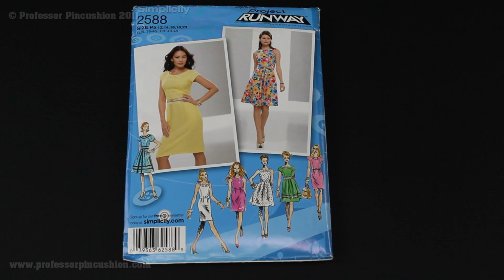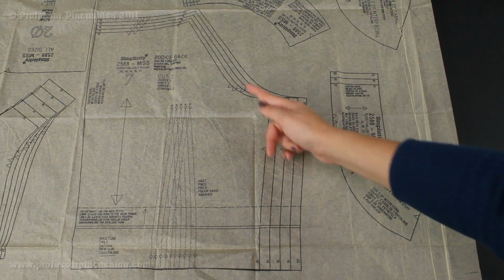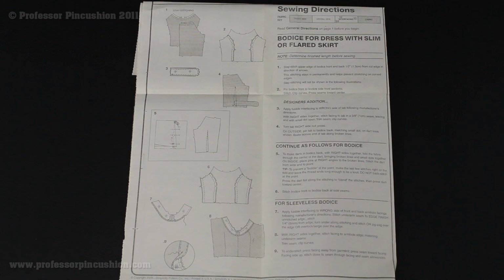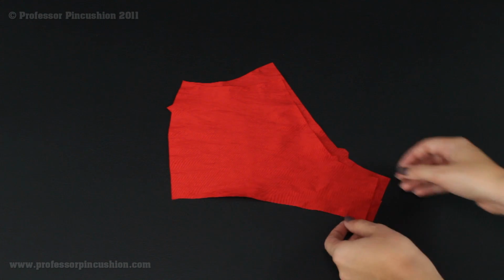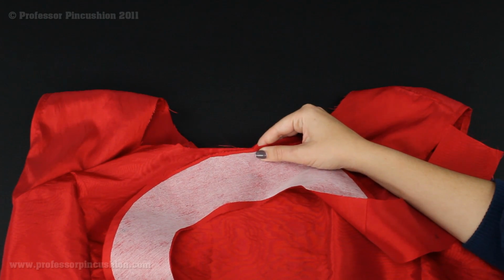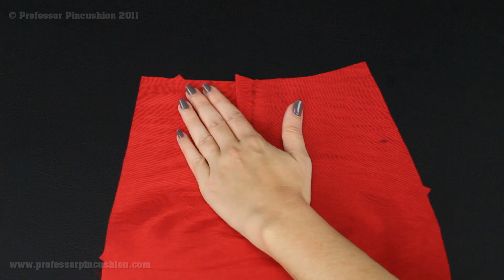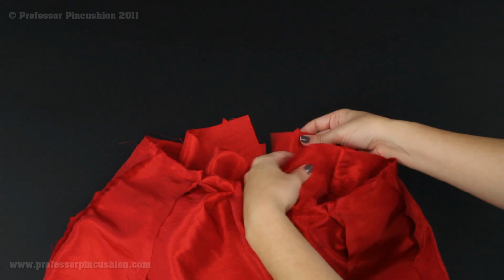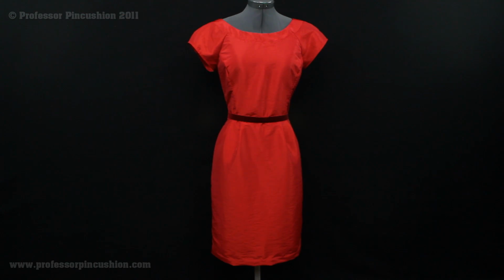Simplicity Pattern 2588 - Joan Dress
Expand description for PATTERN LINK.

Simplicity pattern 2588 creates a cool and sophisticated dress that should be a wardrobe essential.  We show you how to use this pattern so you can create this exact dress yourself and show it off with flair.